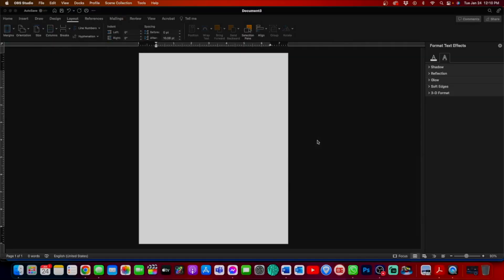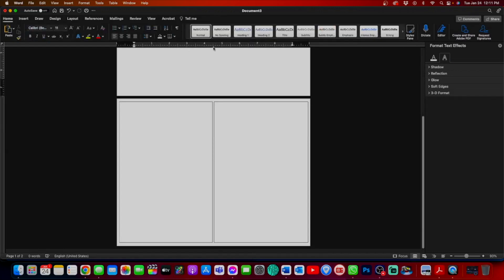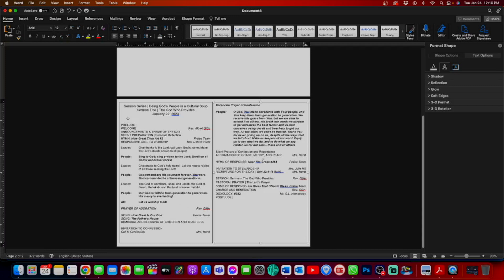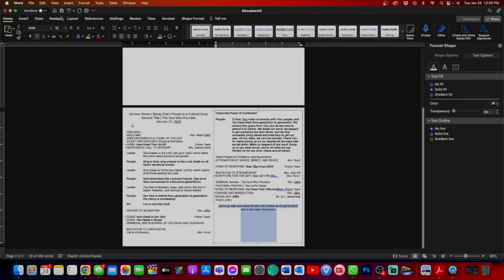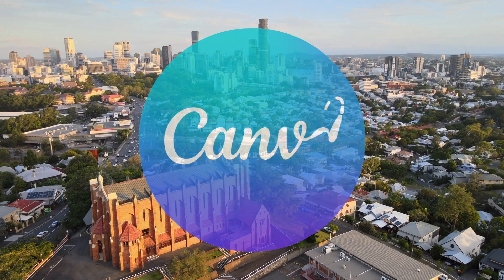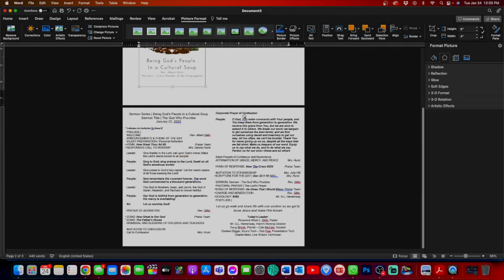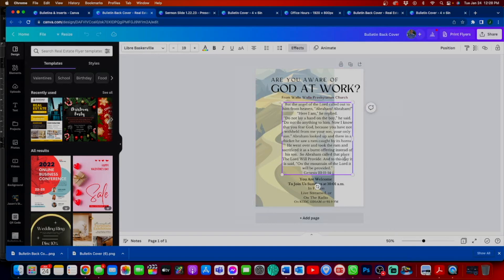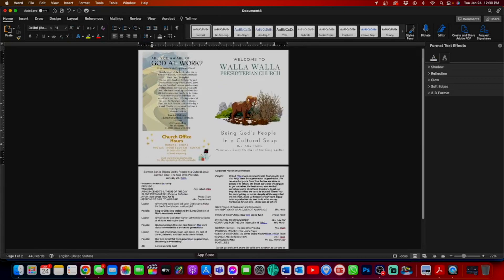How To Make an Amazing Church Bulletin - With Canva and Microsoft Word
Tired of being stuck with the same looking bulletin? We take a look at using Microsoft Word along with Canva.com to create a clean and great looking bulletin that's relevant to your Sunday morning. Whether you have a team, or it is just you, getting a handle on using both these programs will make bulletin making easy, relevant, and fun.

Canva has a nonprofit program that gives a discount option for churches to utilize.

 - timestamps -
00:00 - Intro
00:38 - Using Microsoft Word
07:36 - Using Canva